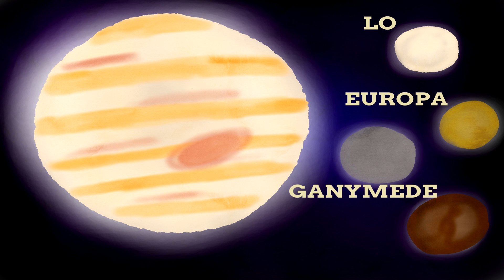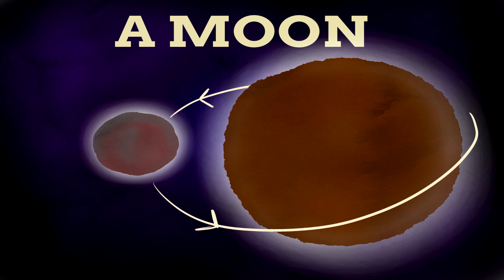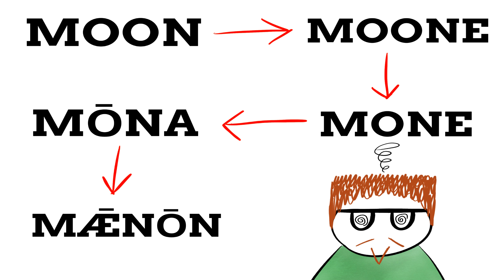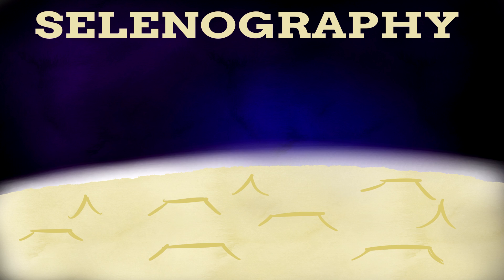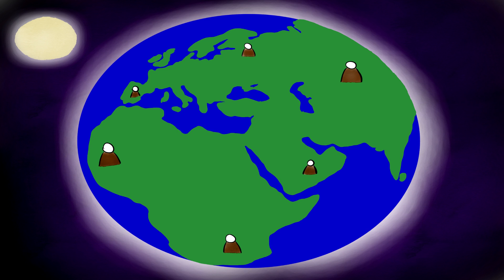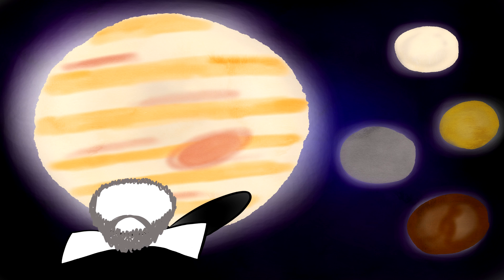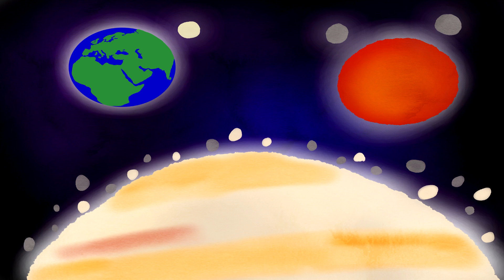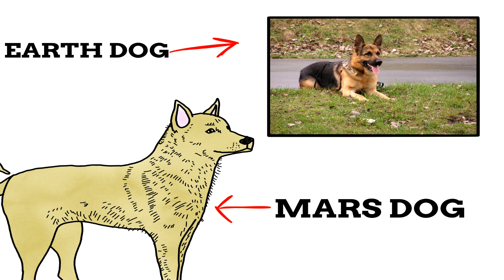Why Is Our Moon Just Called "The Moon"?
Sorry about the end of this video, going through some stuff in life at the moment. What I enjoy so much about YouTube is the freedom to do what you want. While I try to stay in the world of facts I like to think of myself as something of a creative person. It's hard to let out creativity and be a bit of a deep pompous git on these videos. So any chance I can get I'll take.

I think this video has my favorite art. I used a lot of features of my drawing app that I hadn't really touched upon like colour blending, Hope you all enjoy it too.

"Dreamy Flashback", "Fanfare for Space", "For Originz", "Marty Gots a Plan"

Piccadilly Circus Photo by Leonardo Cassarani